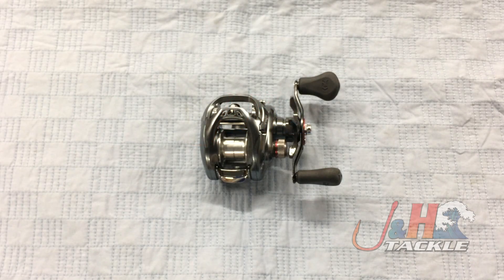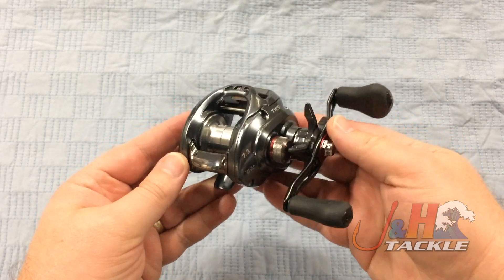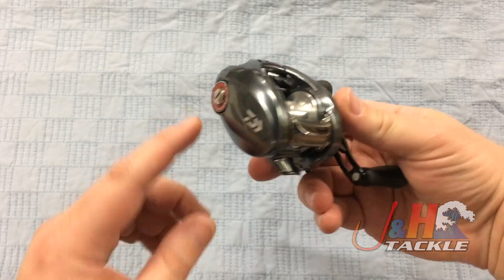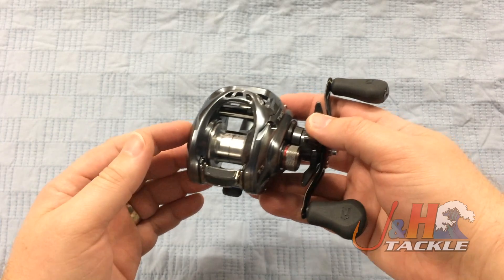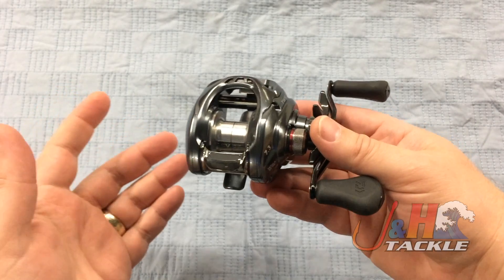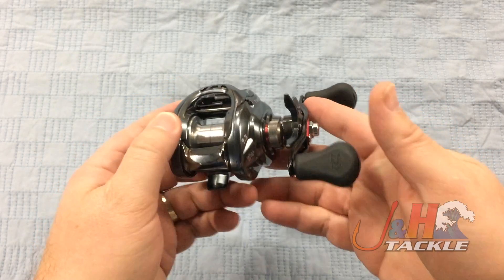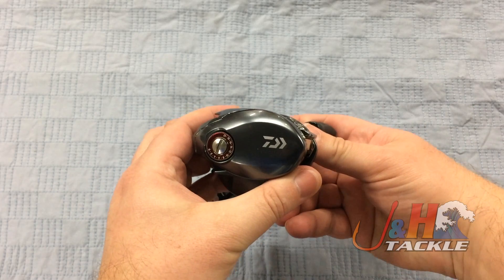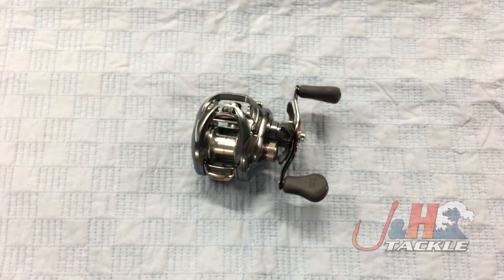Daiwa Tatula SV TASV103HS Baitcasting Reel | J&H Tackle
The Daiwa Tatula SV TASV103HS Baitcasting Reel brings high-end technology at an afford price. The TASV103H is perfect for throwing topwater and features an SV spool that makes it very difficult to backlash. This means you can focus your energies on casting to the right spot and not worry about birds nests. To purchase or for more information on the TASV103HS, visit the Daiwa Tatula SV Baitcasting Reels page on our web site.

Get your Daiwa Tatula SV TASV103HS Baitcasting Reel at J&H Tackle! 199.99